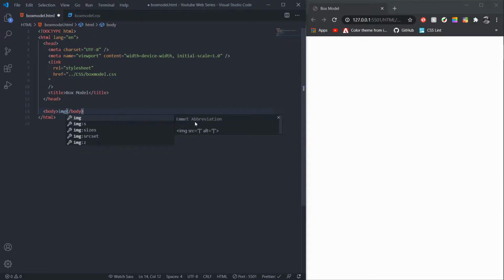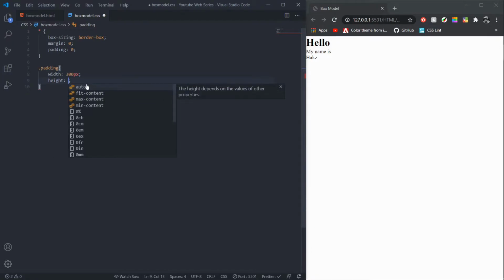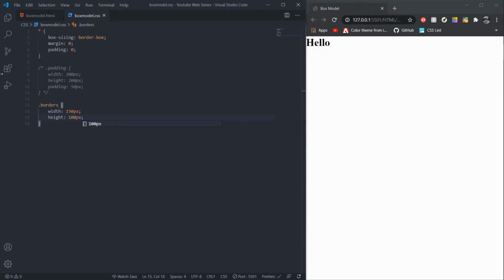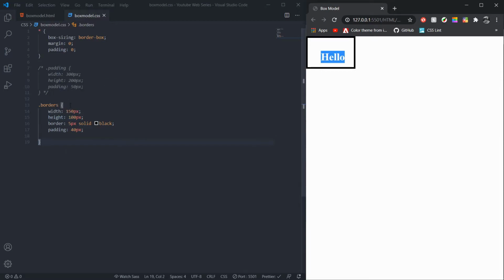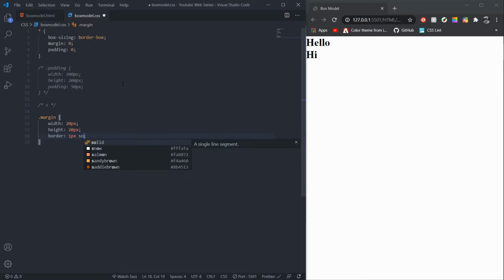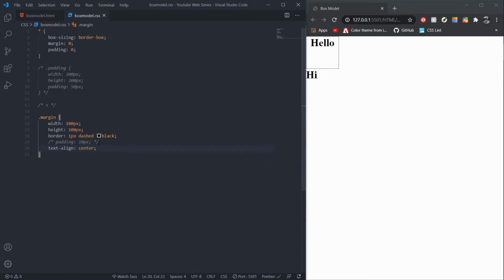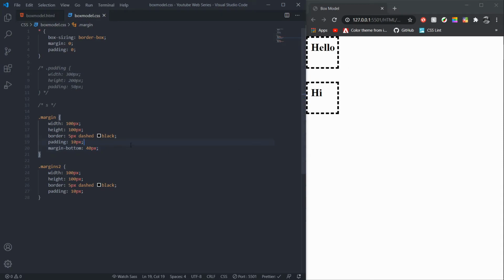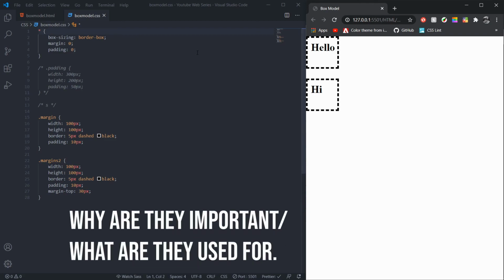CSS box Model for beginners(Part 2)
Hey guys in this video we will be talking about Box models in CSS in depth.
I had a lot to cover in terms of content. This is the second part of our discussion on box models in CSS.
Link to the resources i used in this video

So in the future, we will be working on more basic techniques.
After that we will work on more cool and complex web pages, How to design, and more.
 We will also work on projects with cool CSS tricks,  responsive design, cool web page designs, and JavaScript, etc. in the future

Twitter guys in this video we will be completing our first project, a simple landing page. But please bear with me on the length of this video.